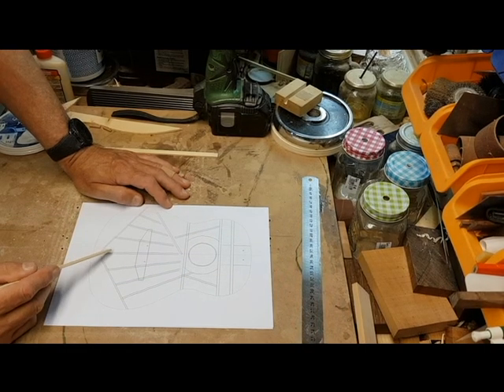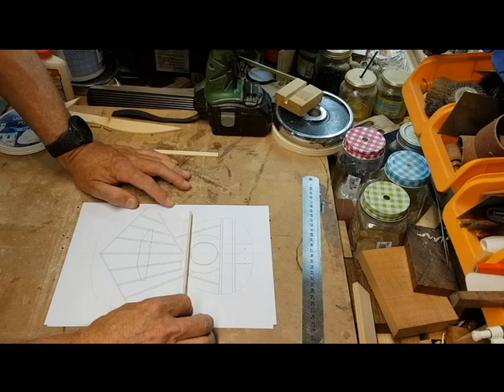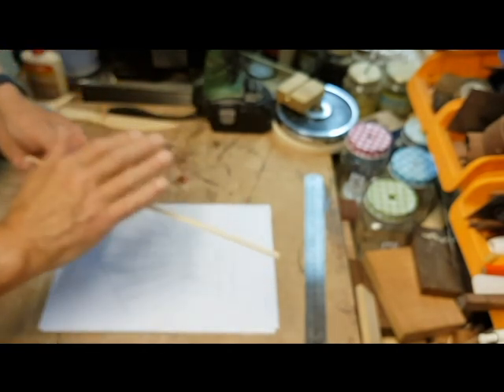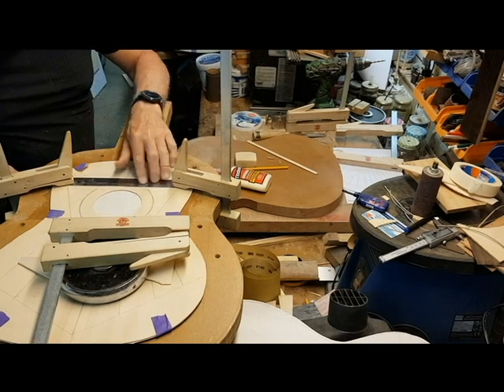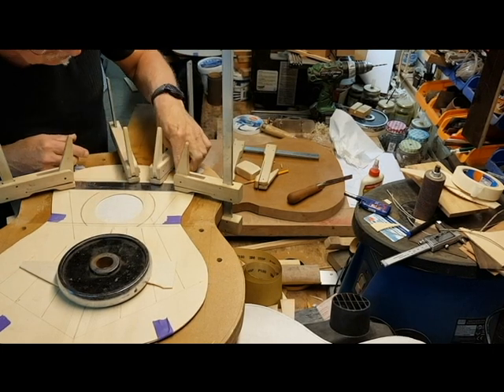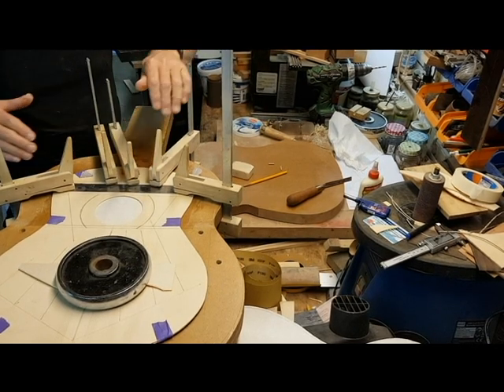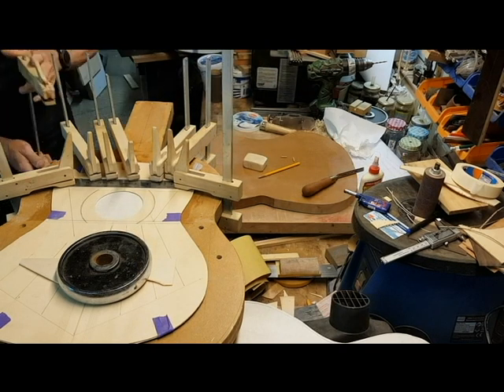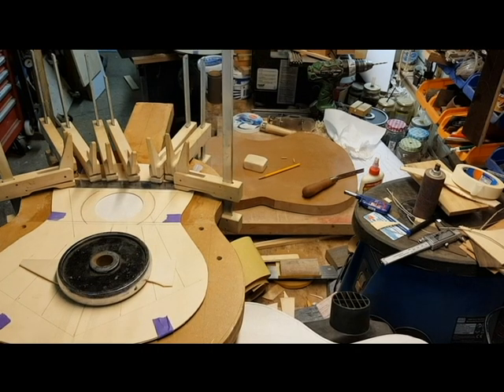Building The Hans Guitar part 4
The series of building a Classical Concert guitar for my Friend.